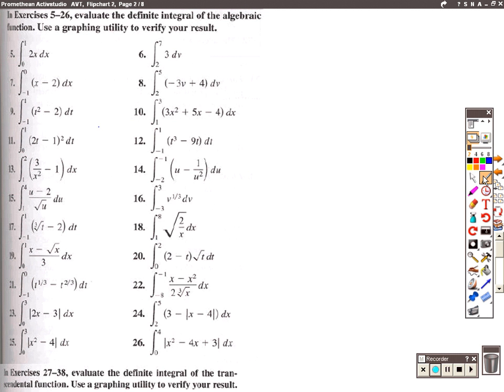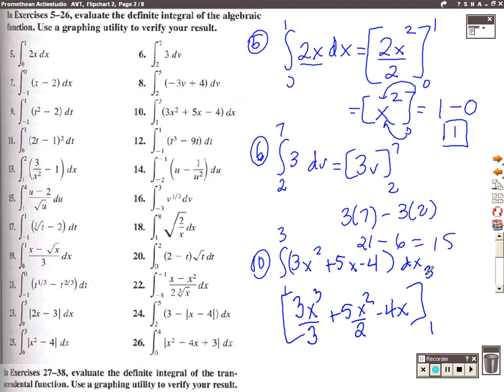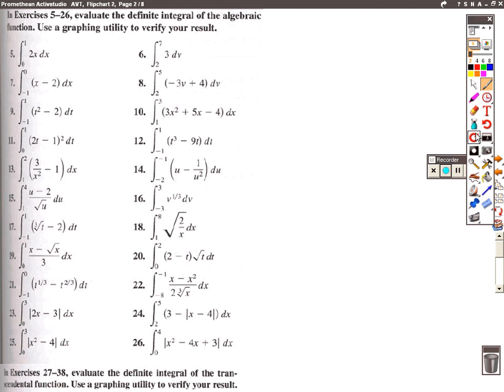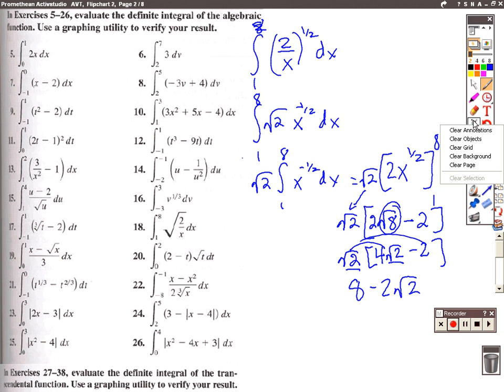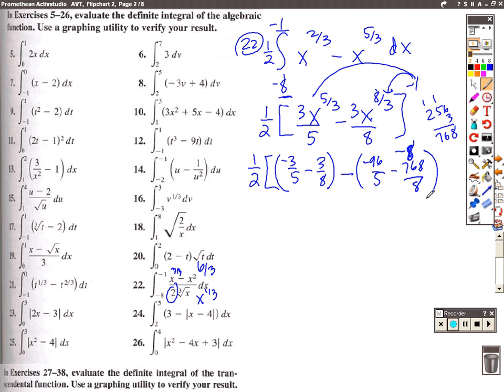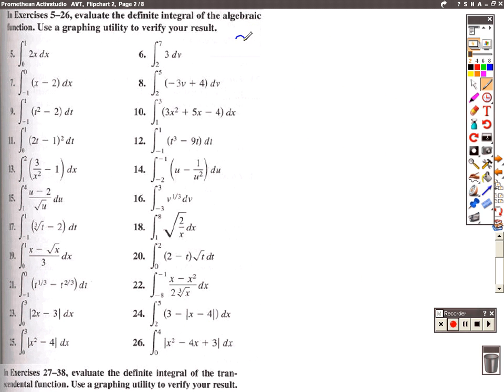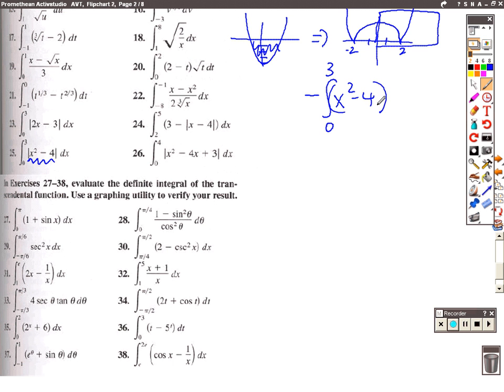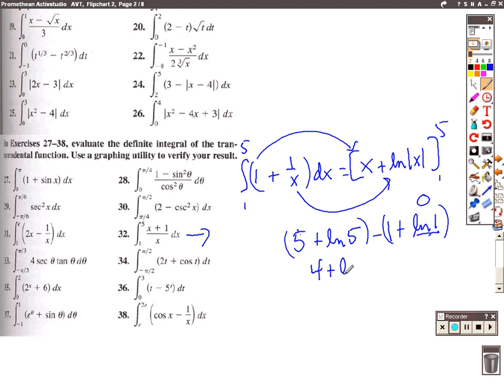Hwk p 327 Selected problems